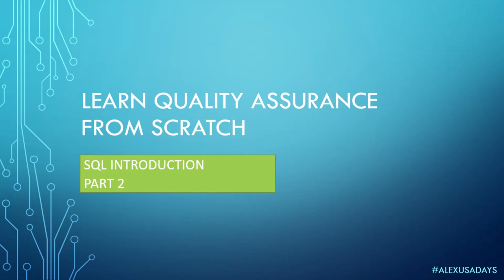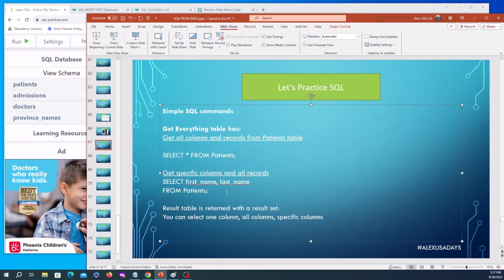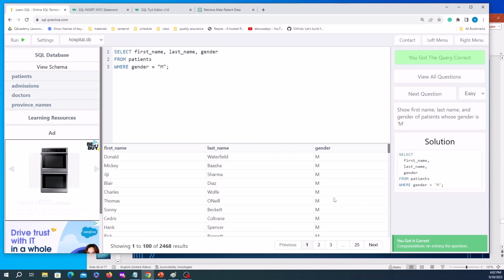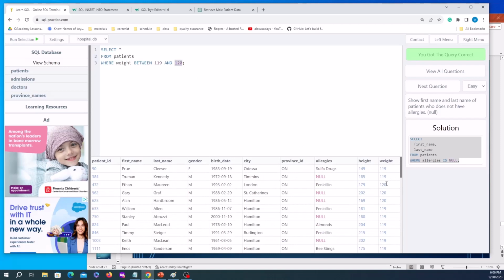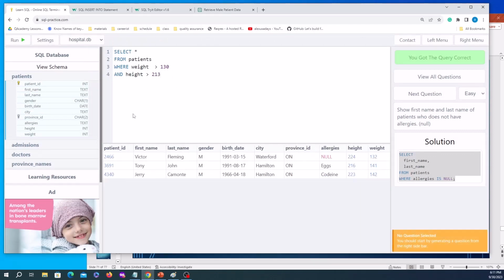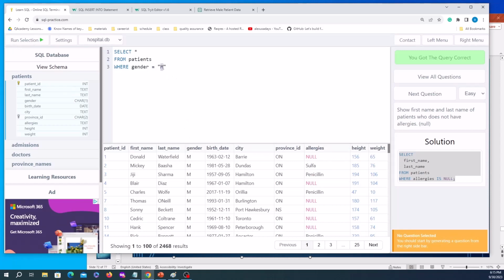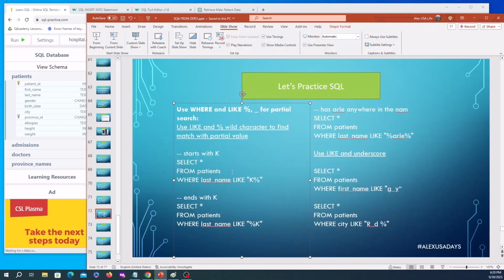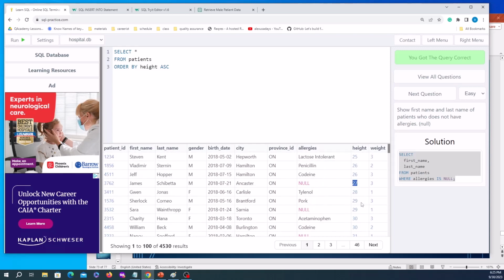Manual QA: Testing for Beginners - SQL INTRODUCTION - Part 17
so you don’t have to install anything.